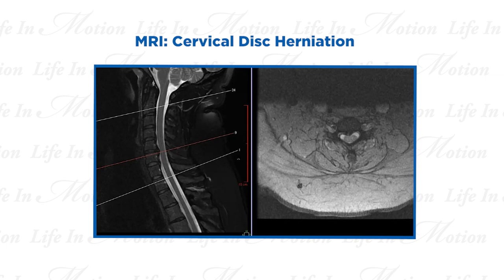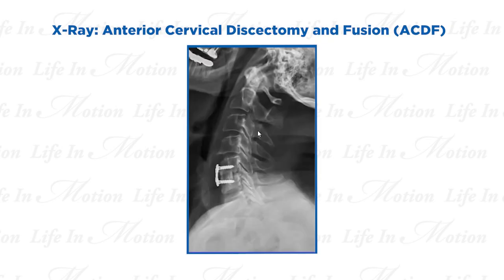UOA On Demand: Cervical Disc Herniations & Spinal Fusion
Spine surgeons, Dr. Gino Chiappetta, Dr. Matthew McDonnell and Dr. Ravi Verma, of University Orthopaedic Associates, discuss cervical disc herniations, cervical disc replacements and spinal fusion. Learn how these spine conditions are diagnosed, surgical and non-surgical treatment options and recovery time.

RELATED BLOGS
➡️  Three Signs You Need Back Surgery

OTHER RELATED CONTENT
➡️  Cervical Disc Replacement

➡️  What Is ACDF?